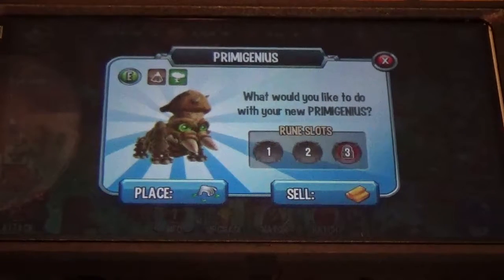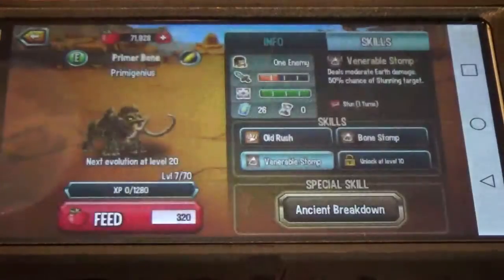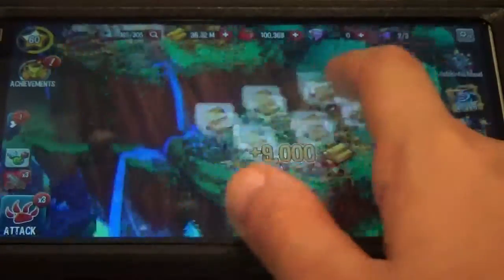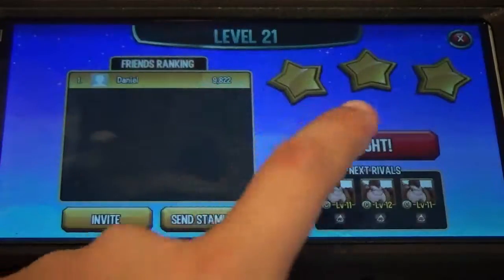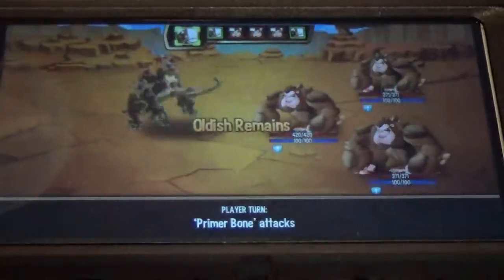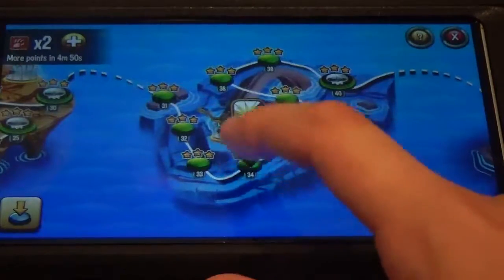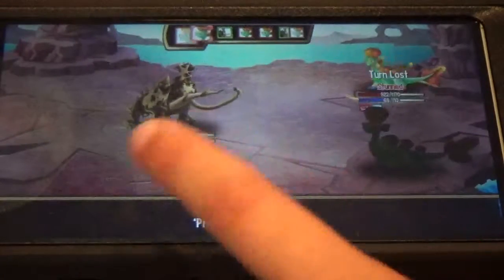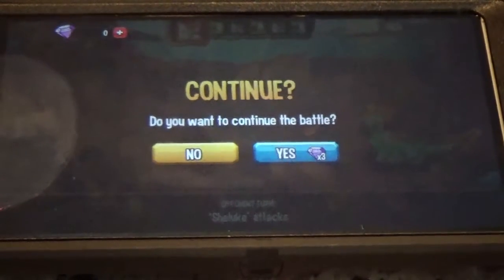Monster Legends Primigenius 1 to level 25 Review !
Sorry for the big interruption .